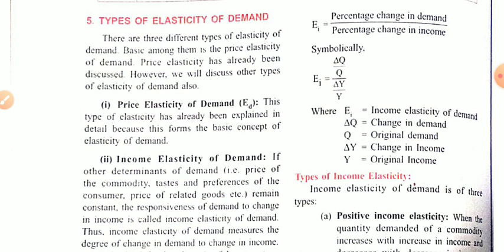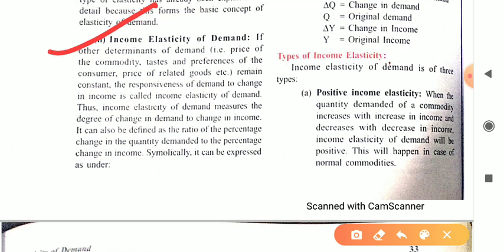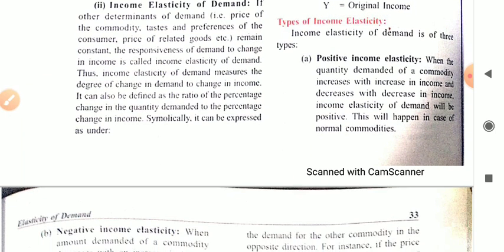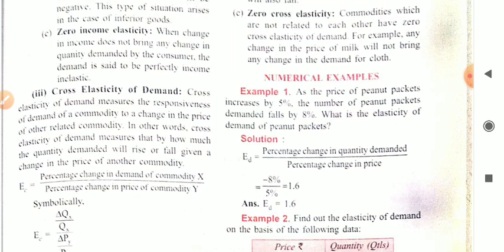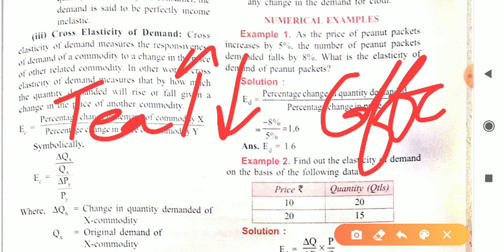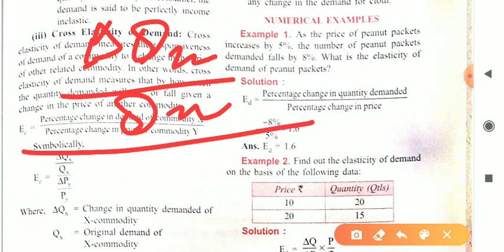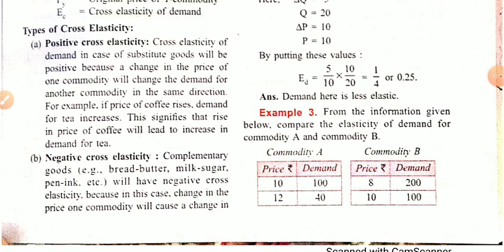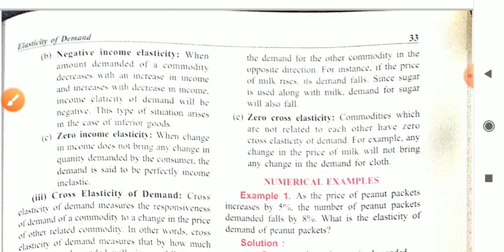1 May 2020